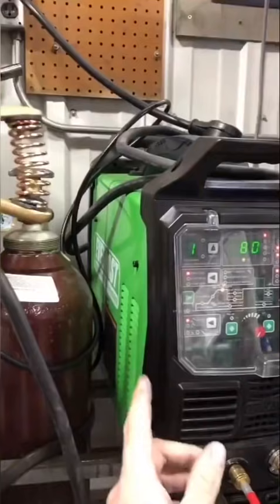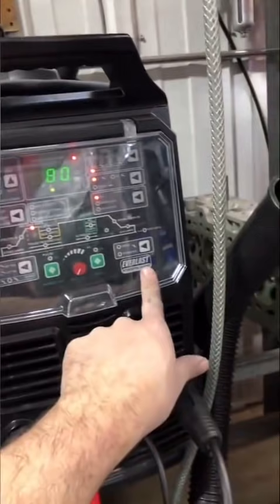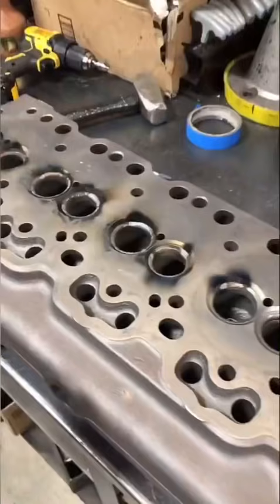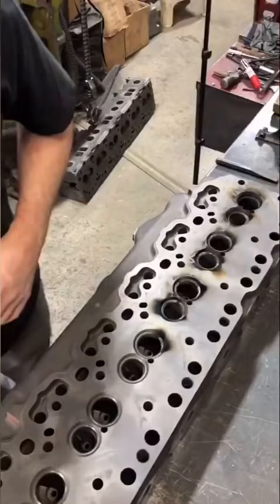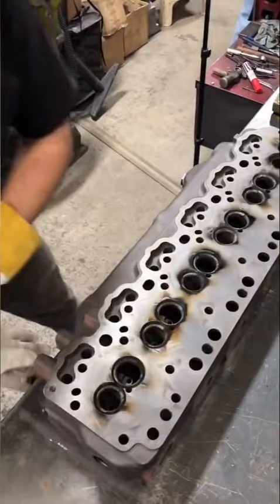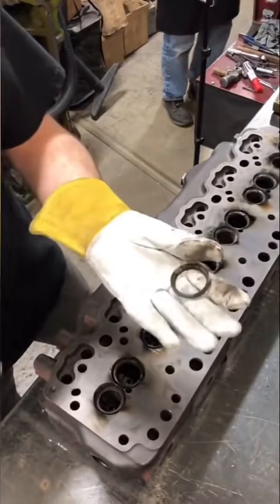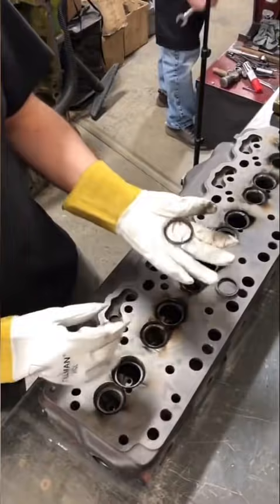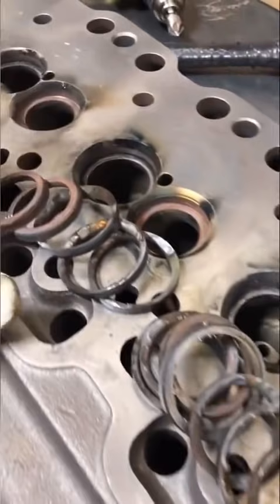Removing Old Valve Seats With An Everlast 255EXT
There are many different options when removing old valve seats for replacement. Our go-to has always been using our MIG welder and welding a freeze plug into the seat & tapping it out from the other side.

My new Everlast PowerTig 255EXT made this SUCH a breeze compared to the MIG welder or cutting the old seats out, and with no splatter!

Learning to TIG will be a challenge, but I'm up for it and I'm excited to be a part of the weldmeanweldgreen community!